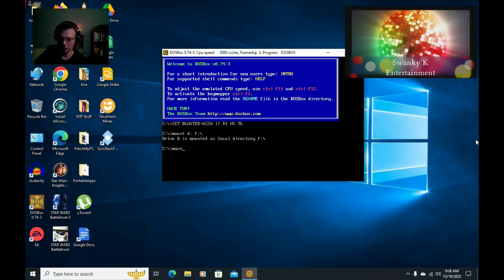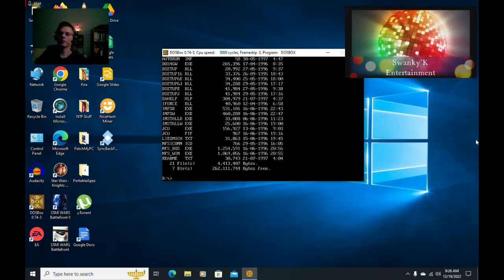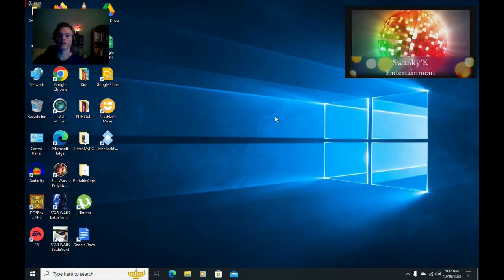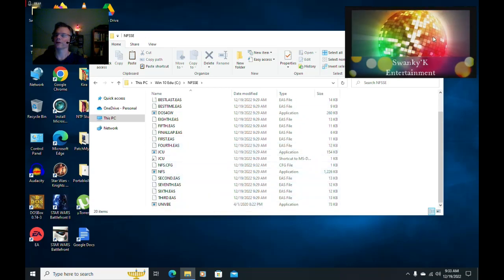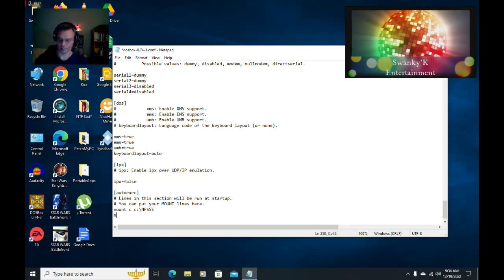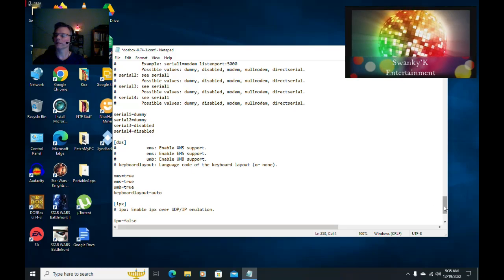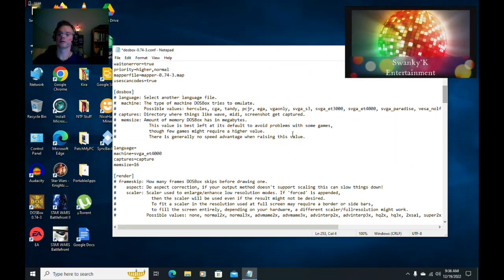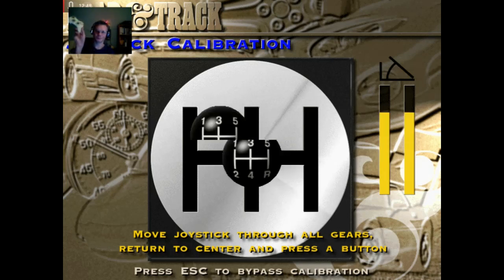How to Install 'The Need for Speed' on Windows 10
The game that started it all, Road & Track Presents The Need for Speed - Special Edition.

The issue is that this game will not run natively on any operating system beyond Windows 98 SE. There are two options to go around this: either install the game on a Windows 98 SE virtual machine or use DOSBox. We'll go for the latter since it's easier and will give you faster performance. I will describe the step-by-step process. However, there is also a detailed guide below if you prefer.

To install 'Road & Track Presents The Need for Speed - Special Edition' on Windows XP/Vista/7/8/8.1 (x86/x64) using DOSBox here's what you'll need:

 - A copy of the game (either through a torrent or a physical one)

1. Install DOSBox.

2. Create a folder you want to install the game and extract UniVBE to that folder. For this tutorial, I chose "C:\NFSSE".

3. Go to "Start, All Programs, DOSBox-x.xx (x = version number installed), Options, DOSBox x.xx Options". A Notepad window will open displaying the configuration file for DOSBox.

Press Ctrl+F on your keyboard, then in the dialog box that appears type "Autoexec" and clicks the "Find Next" button. You should be directed to a section of the file that reads:

# Lines in this section will be run at startup.
# You can put your MOUNT lines here.

Below the last line in this section type or copy/paste the following:

mount c c:\*name of the folder where UniVBE was extracted to*
mount d *letter of the drive where the game's CD is loaded*:\ -t cdrom

Once done, save the configuration file and close the Notepad window.

4. Run DOSBox. Once a command prompt appears, type "D:" (without quotes) to switch drives. Once the command prompt shows "D:\", type in "INSTALLD.EXE", then press the Enter key. This will open the game's installer. Follow the instructions onscreen to install the game.

(NOTE: if you do an optional video test, you'll notice that the sample video is not playing properly. This will be fixed in the next few steps.)

5. Once the installation is complete, exit the installer. Once you're back at the command prompt, close DOSBox using the command "exit". DON'T TRY TO RUN THE GAME YET!!!

6. Open DOSBox Options by using the method presented in step 4. Once the configuration file appears, use Ctrl+F to find the word "machine=". Once it jumps to the desired section, change "machine=svga_s3" to "machine=svga_et4000".

Once done, use Ctrl+F to find the word "Autoexec". Right below the "mount" lines, you typed in the previous step, add the following lines:

mount c c:\NFSSE
mount d f:\ -t Cdrom  (My optical Drive is (F:) yours may be different)
c:\univbe.exe
c:\
NFS

After adding the lines, save the configuration file then close Notepad.

7. Start DOSBox. It will now run the game automatically after installing the UniVBE program. If you want to run it in full screen, press Alt+Enter. When quitting, make sure to close out DOSBox as well, either by closing its window or typing "exit" in the command prompt.

(NOTE: If the joystick calibration screen comes up, skip it by pressing the Escape key. Also, the game's CD/disc image must be in the drive to play. As of this writing, there's no known method to run the game without it).